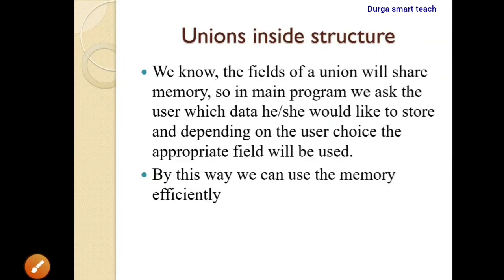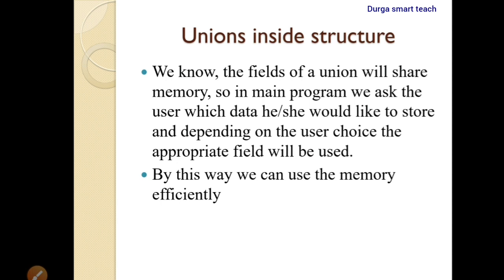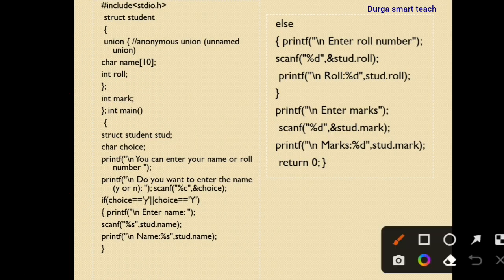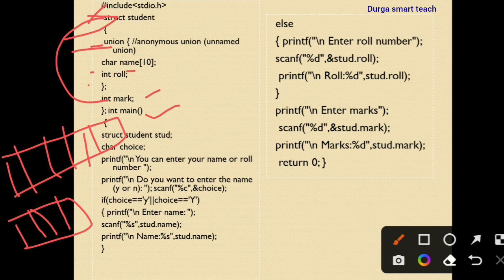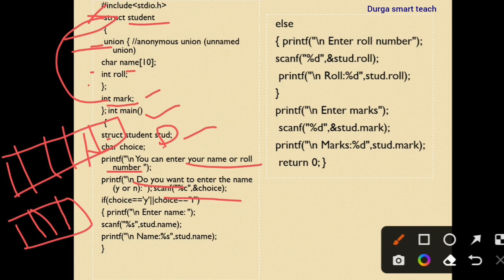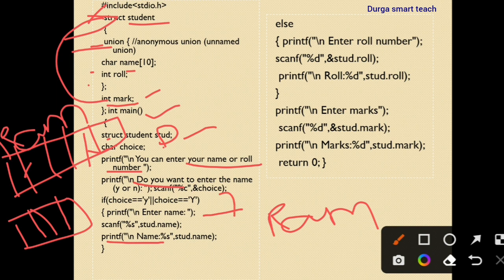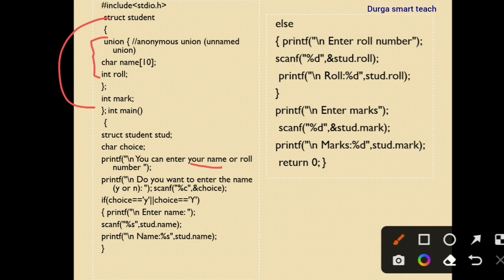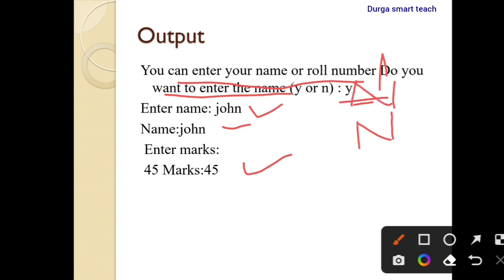Union inside Structure with Example